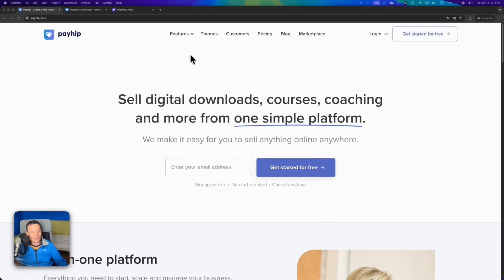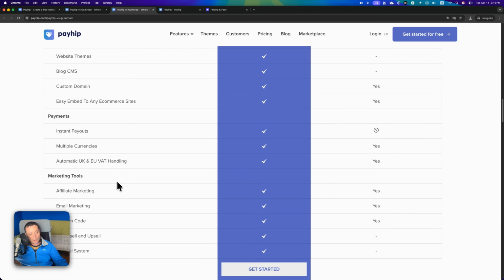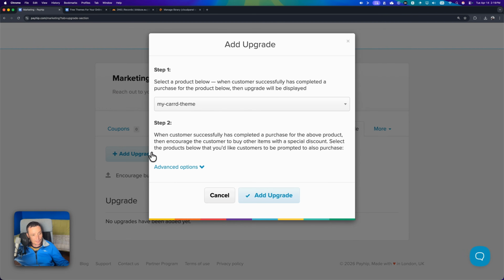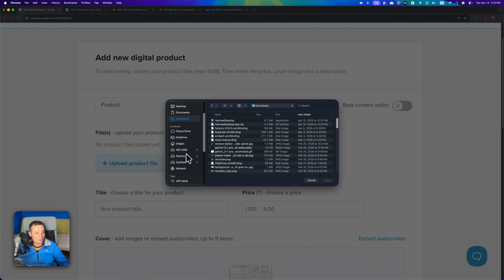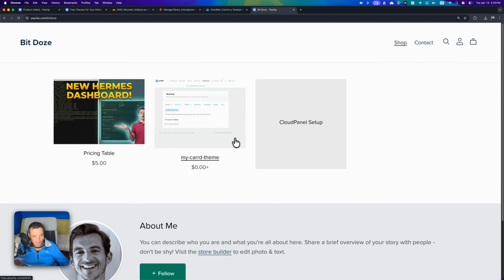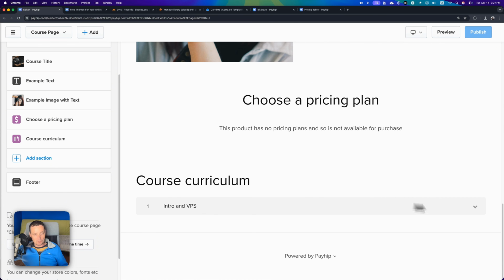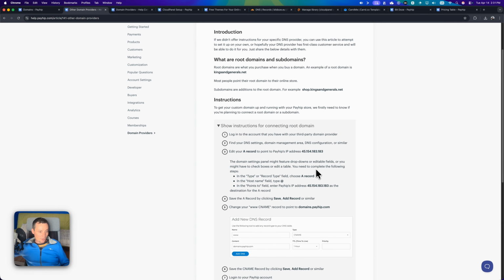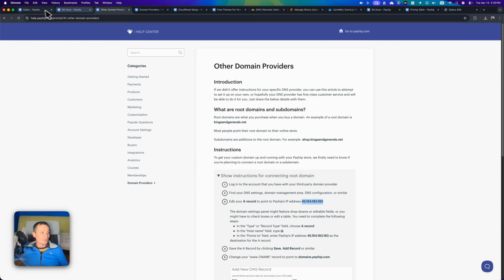How to Sell Digital Products Online for FREE (Payhip Tutorial)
Looking for an easy and affordable way to sell digital products, courses, or coaching online? In this video, I walk you through Payhip, a fantastic platform that lets you start selling with zero upfront costs!

We will explore the dashboard, compare its pricing to Gumroad, and go step-by-step through adding products, setting up a video course, and connecting a custom domain. Whether you're selling e-books, scripts, or memberships, Payhip has everything you need to get your online business running smoothly.